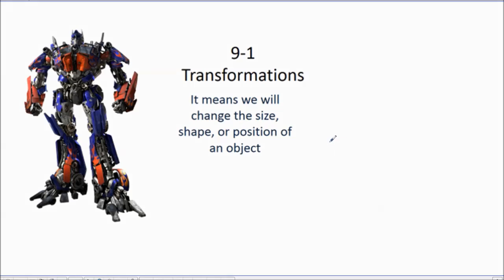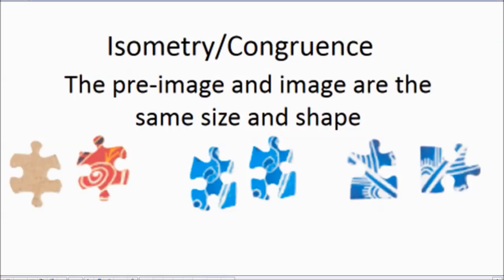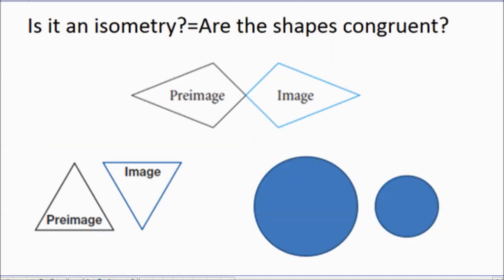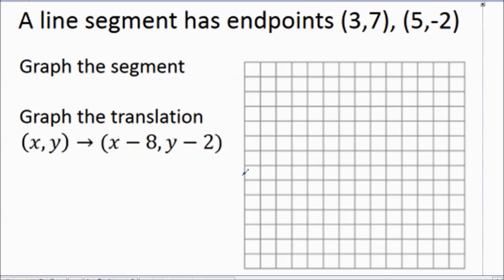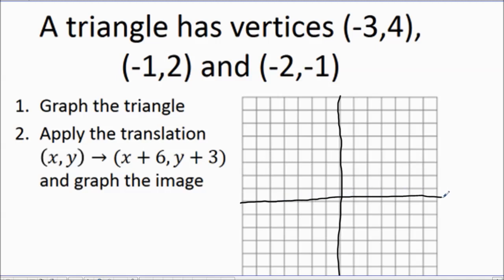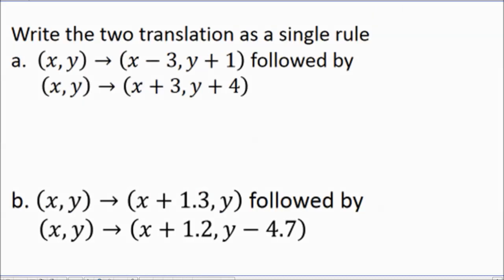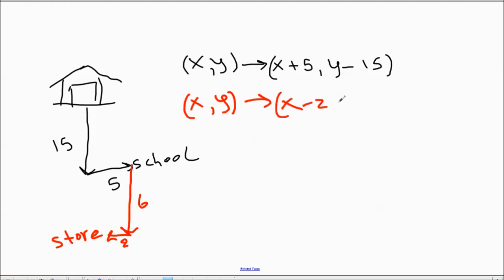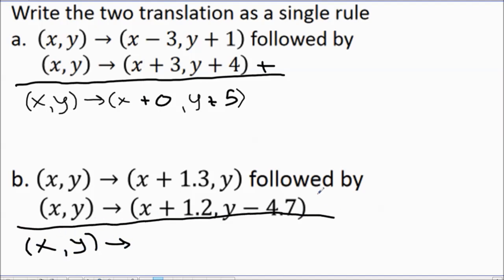Geometry Unit 4, Lesson 3, Translations